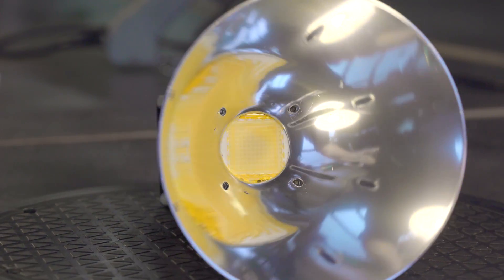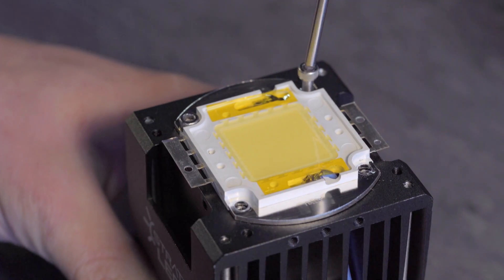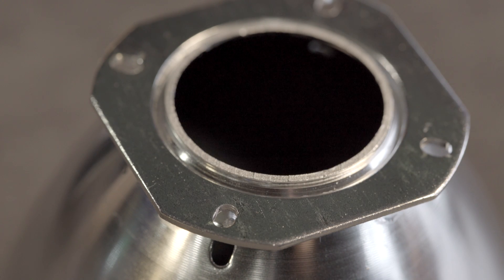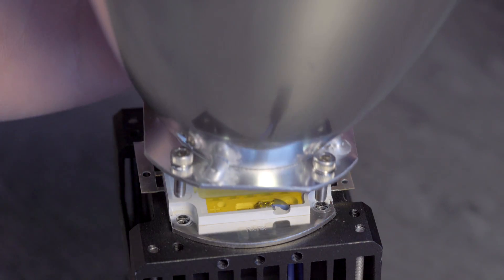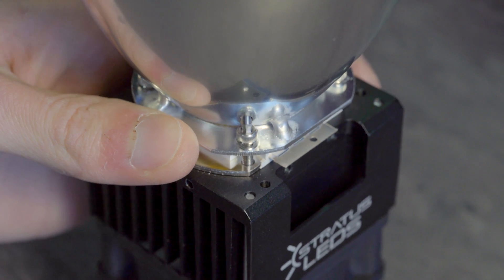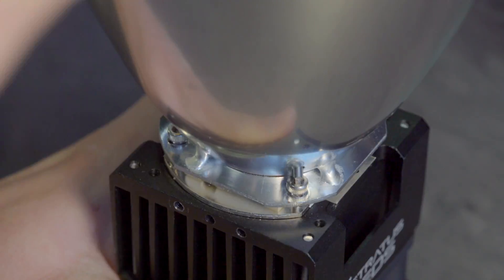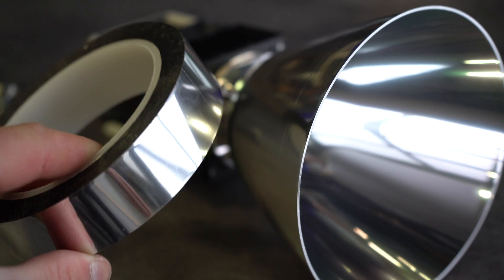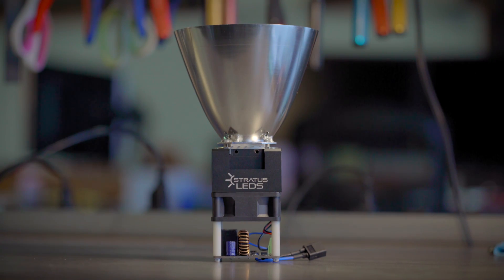Parabolic Reflector Installation - Stratus LEDs